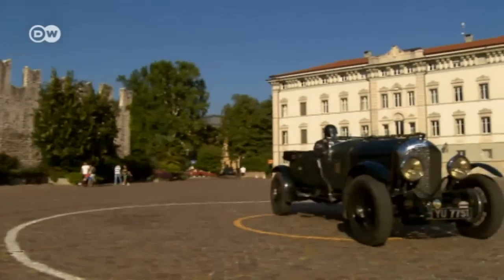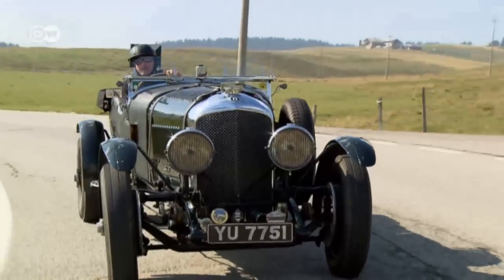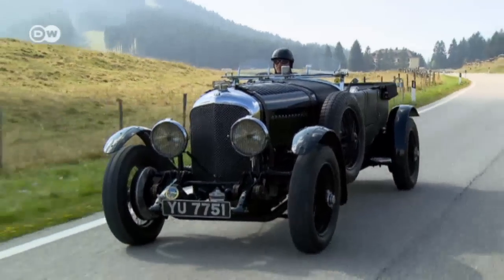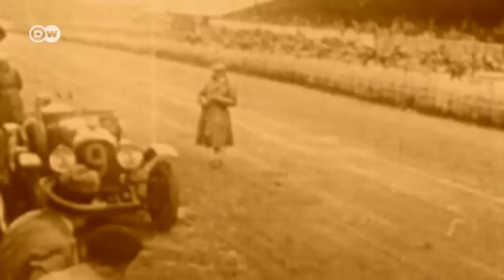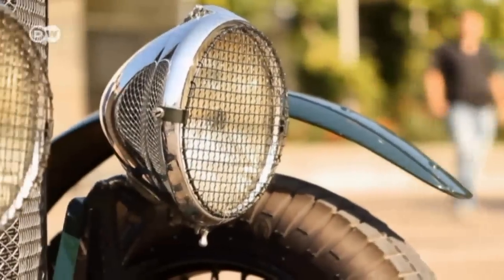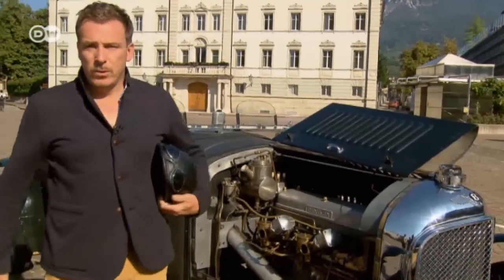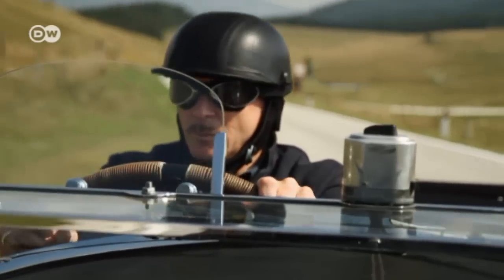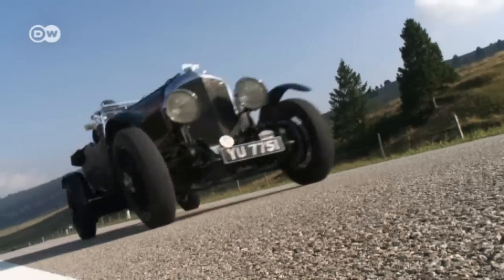A legend: Bentley 4.5 Litre | Drive it!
The Bentley 4.5 Litre is a milestone in motorsports history, and was a popular toy among playboys during the Roaring Twenties. This mean machine makes every second on the road an adventure - and every curve a hair-raiser.